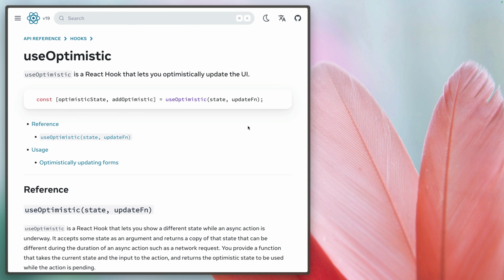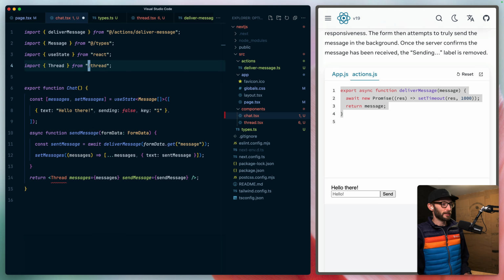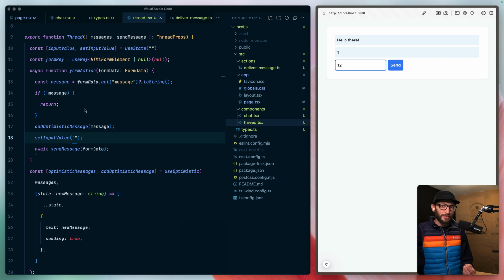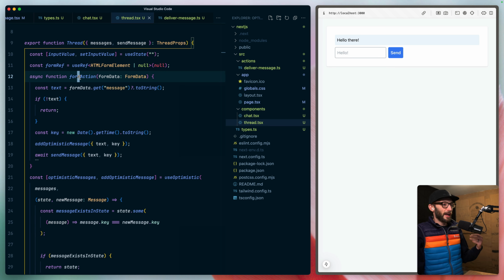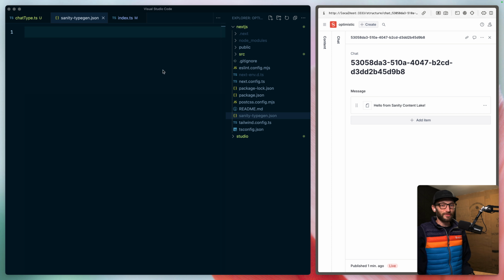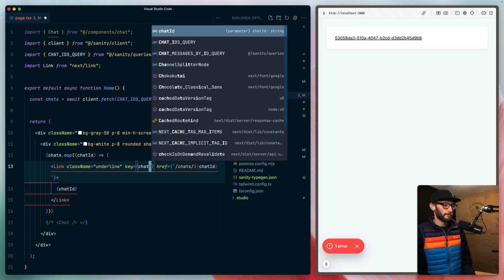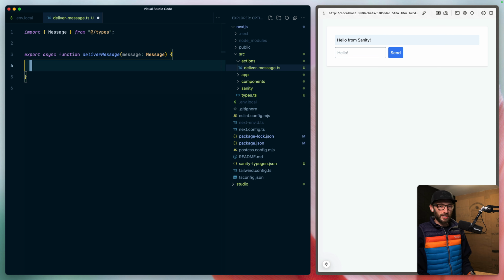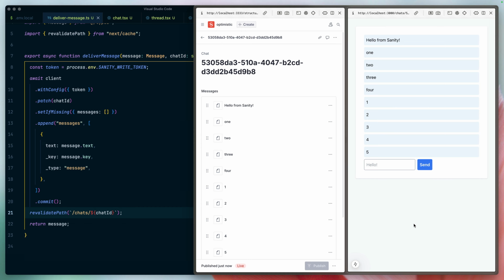useOptimistic from React docs to production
There are three problems with the simplified example for useOptimistic in the React documentation. To better understand how the hook works, here’s how I'd move the demo into a Next.js 15 app, convert it to TypeScript, style it with Tailwind CSS, fix the UX problems, and store the submitted content in the Sanity Content Lake.

Chapters:
00:00 React docs example walkthrough
01:39 Create Next.js app
02:26 Convert example to TypeScript
06:55 Style with Tailwind CSS
08:42 Fix 1: Input maintains value
10:38 Fix 2: Filter out duplicate keys
16:01 Fix 3: Write messages to Sanity
16:37 Create Sanity Studio app
17:26 Create schema types
19:37 TypeGen, next-sanity, GROQ and Sanity Client
23:53 Dynamic routes for fetching Sanity content
27:21 Swap local state for Sanity Content
28:50 Write to Sanity from Next.js
34:10 Watching real-time mutations